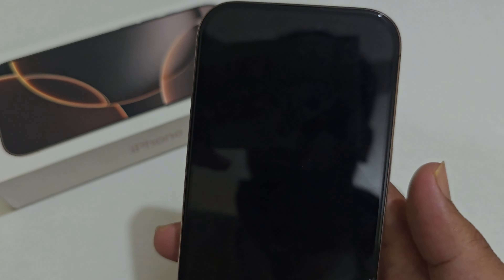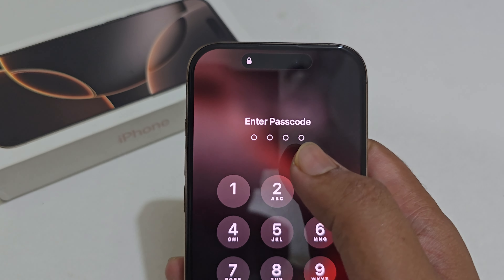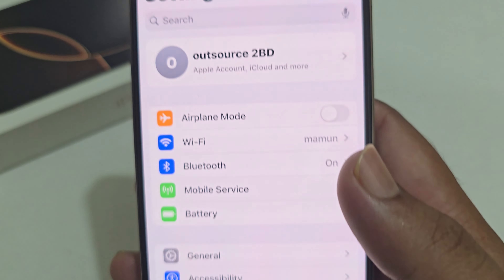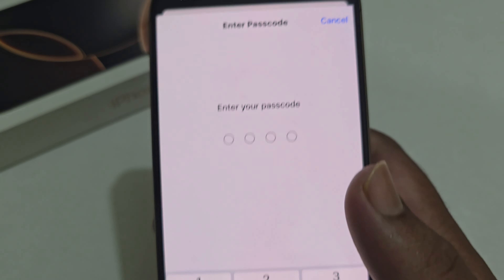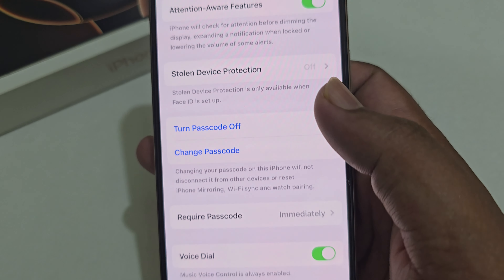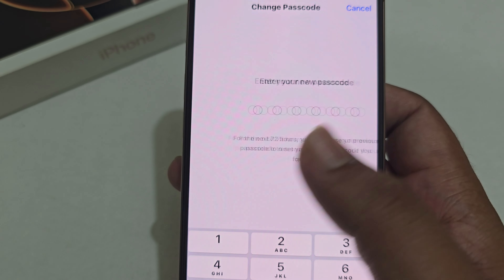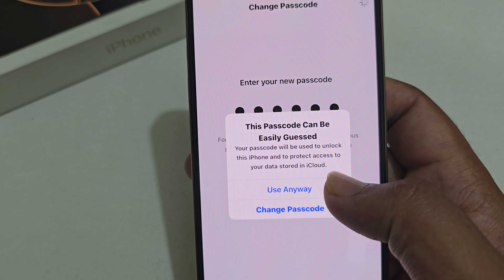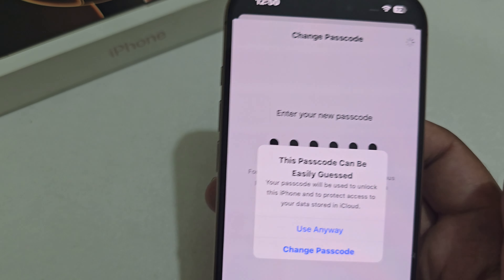iPhone 16/ 16 Pro : How To Change Passcode On iPhone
In this video, we'll walk you through the simple steps to change your Passcode On iPhone iPhone 16/ 16 Pro and keep your iPhone secure.